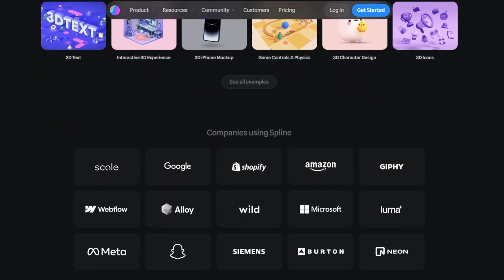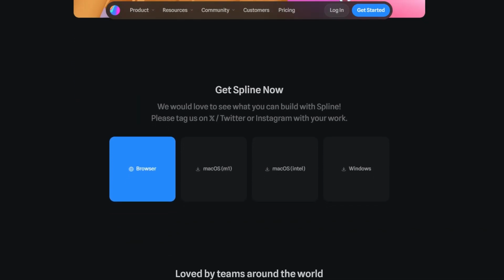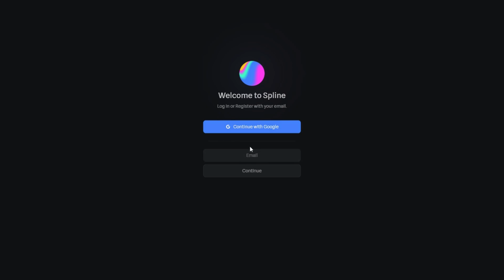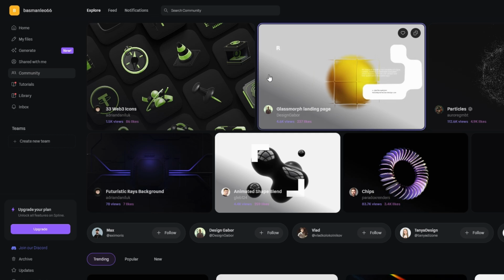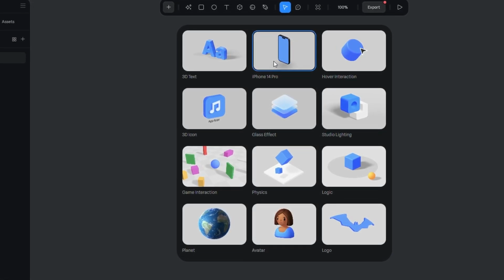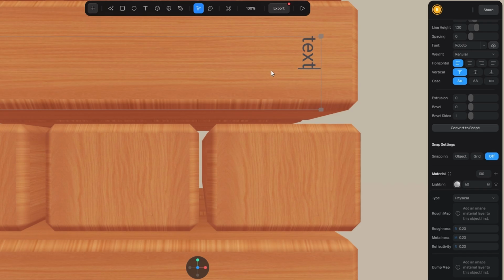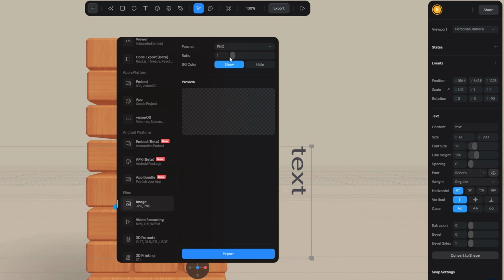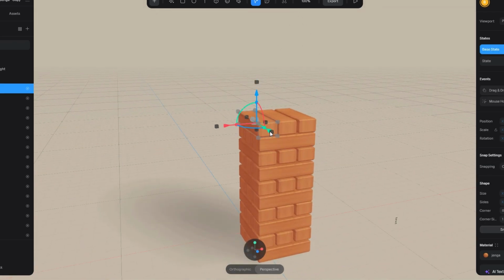Spline Tutorial for Beginners in 2025 - How to Use Spline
In this comprehensive tutorial, we introduce beginners to the fundamentals of Spline, a powerful design software. Viewers will learn essential techniques and tips to effectively navigate the interface and utilize various features. This video serves as a complete guide to help you embark on your journey with Spline, ensuring you have the knowledge needed to create stunning designs.

May include spline tutorial for beginners
spline tutorials
spline beginner
spline beginner tutorial
spline tutorial
spline design tutorial
spline tutorial easy
spline for beginners
spline guide
learn spline
spline for beginner